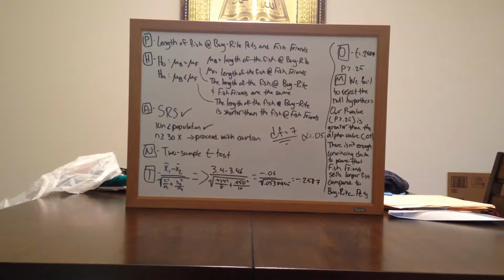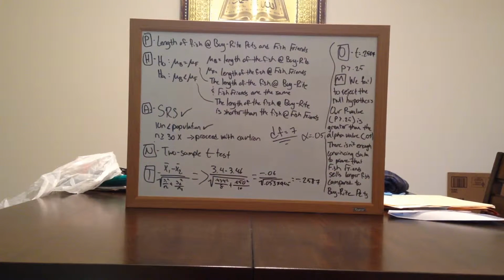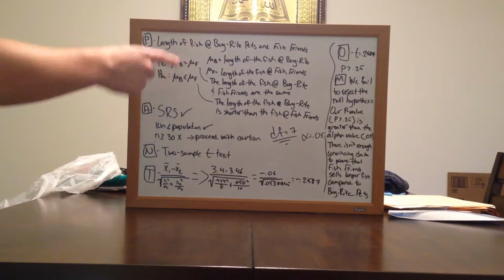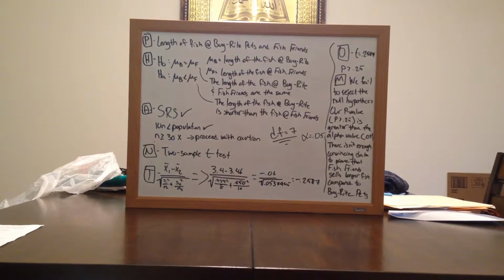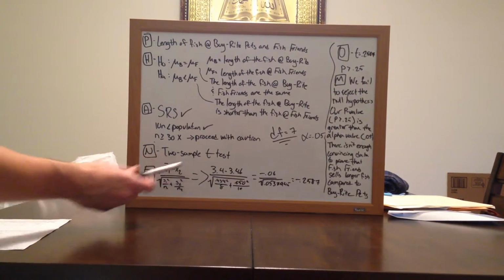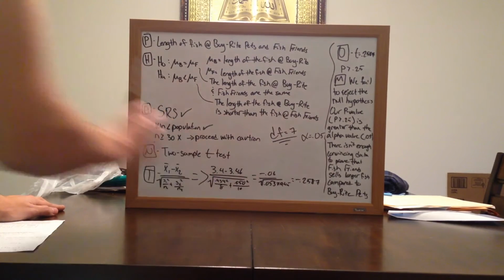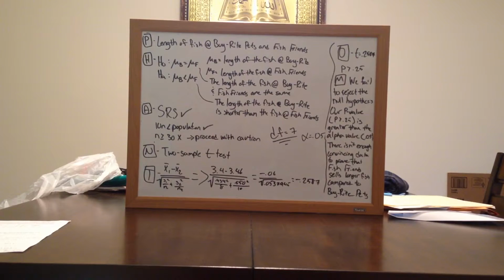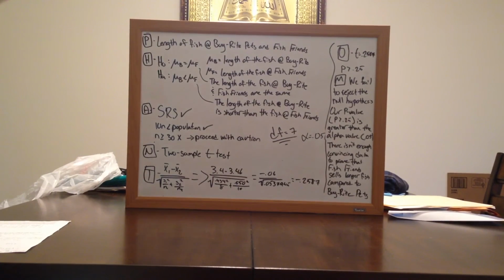AP question for quideo chapters 9-11